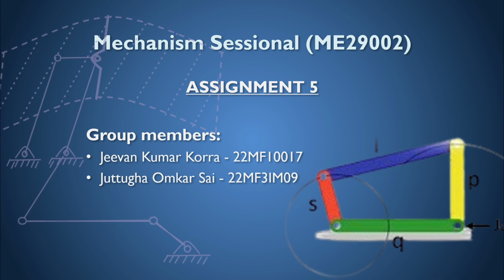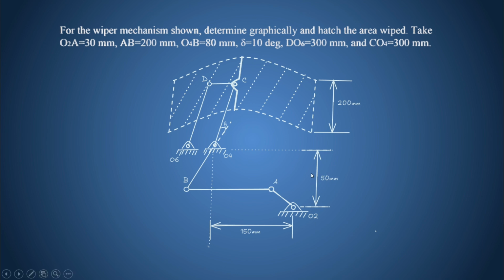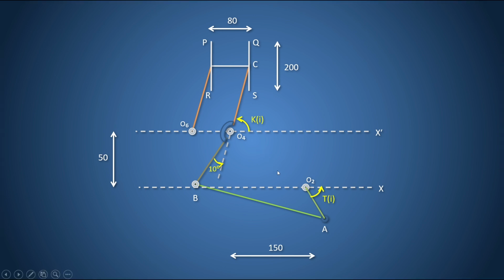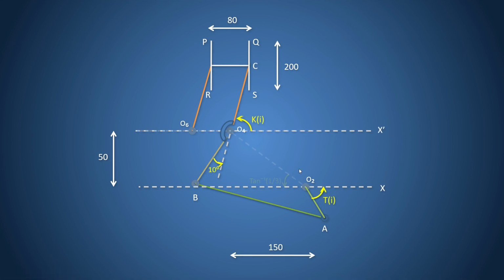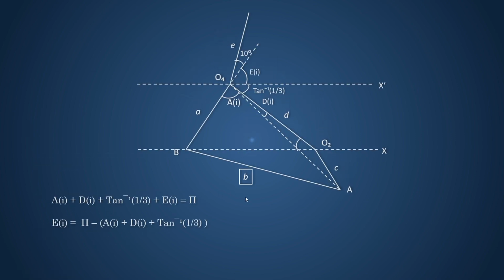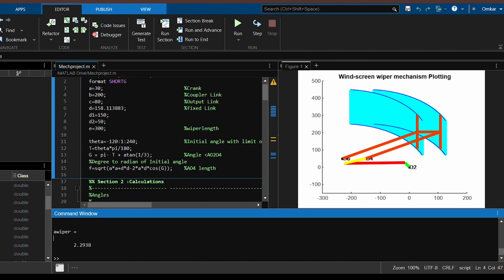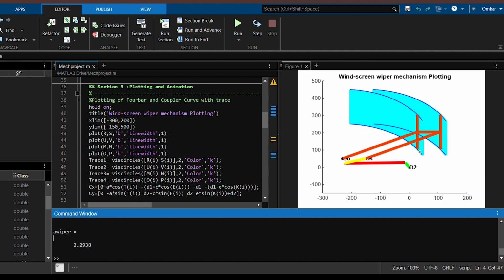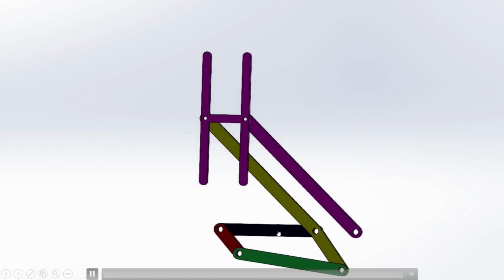Mechanism Sessional Group Project | Assignment 5 | 22MF10017 & 22MF3IM09